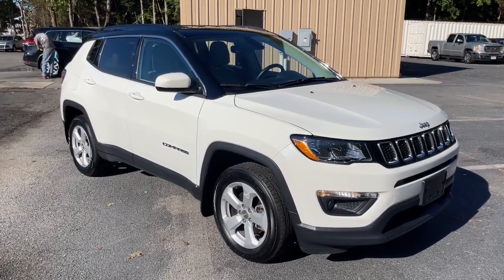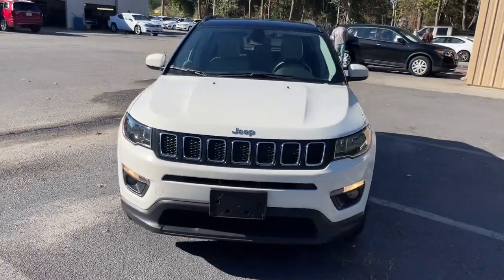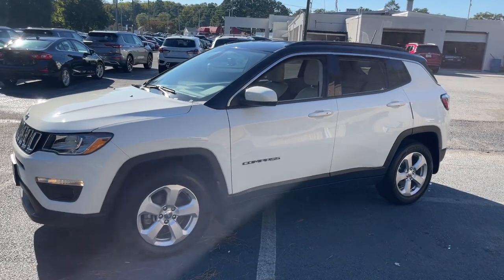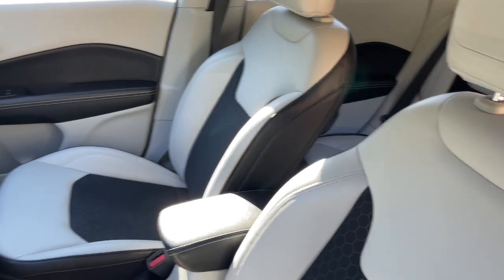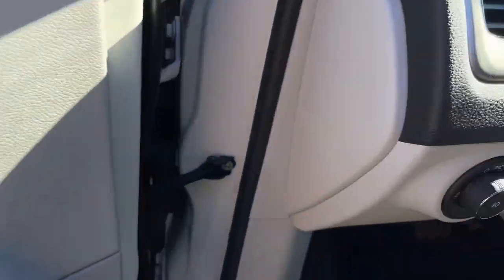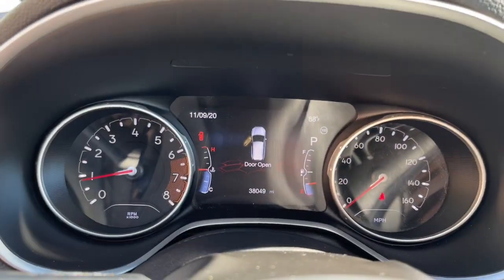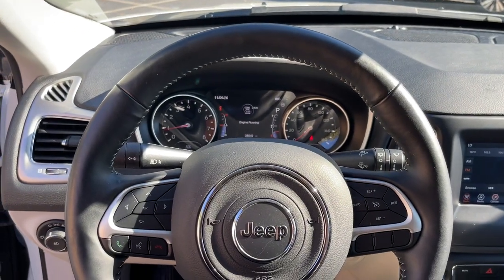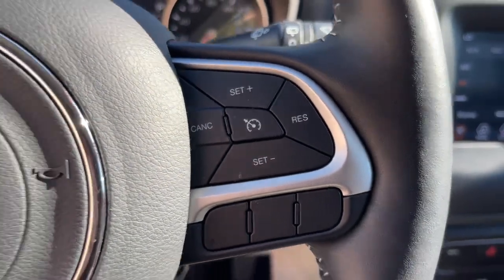2019 Jeep Compass Suffolk, Chesapeake, Portsmouth, Norfolk, Virginia Beach, VA 54152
White Clearcoat Used 2019 Jeep Compass Latitude available in Suffolk, Virginia at Mike Duman Mitsubishi. Servicing the Chesapeake, Portsmouth, Norfolk, Virginia Beach, VA area.

Odometer is 3527 miles below market average! Online Pre-Approval Application Available. 4WD. 2019 Jeep Compass Latitude White Clearcoat 4WD 9-Speed AutomaticbrbrbrMike Duman Auto Superstore is a full service dealership offering new Mitsubishis and one of the largest inventories of late model low mileage pre-owned vehicles on the East coast. Our buyers take great pride in acquiring quality vehicles that can be offered for below market prices. Most vehicles are still protected by the balance of a manufacturers warranty and are eligible for extended warranty coverage. All vehicles are inspected pass a certification process and are reconditioned before being offered for sale. Mike Duman Auto has been satisfying automotive needs since 1980 and was recognized as the Virginia Independent Quality Dealer of the Year. Check out our reviews and see for yourself why When others cant. the Du-Man can!